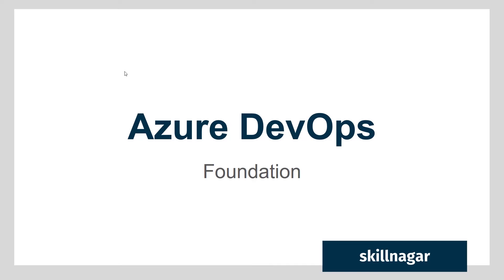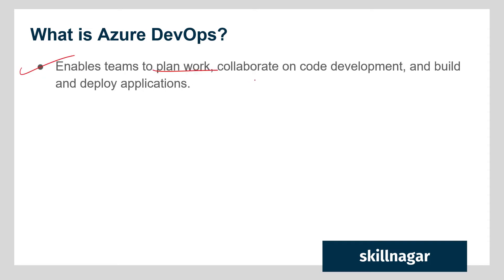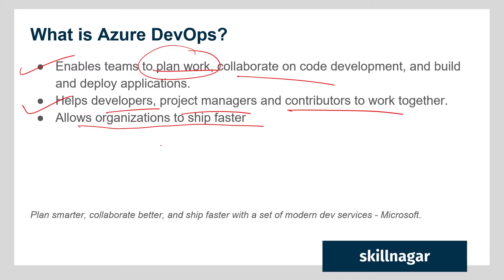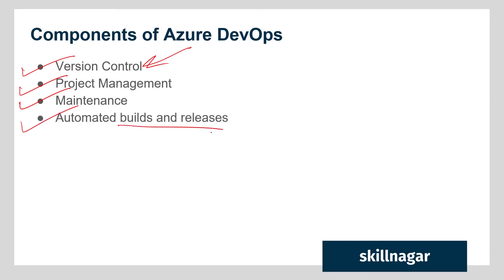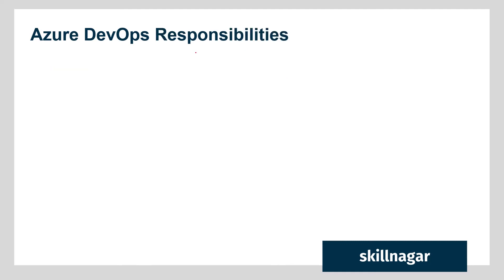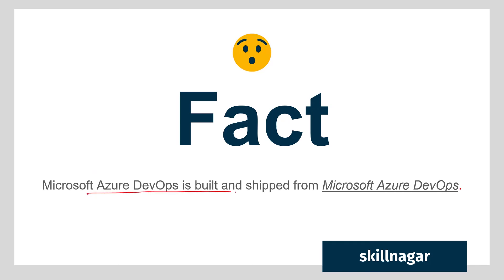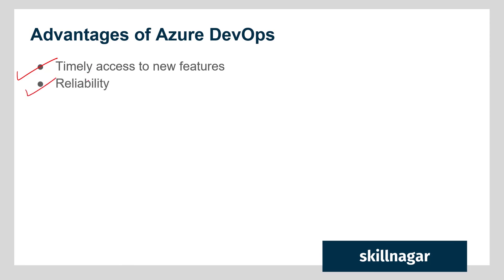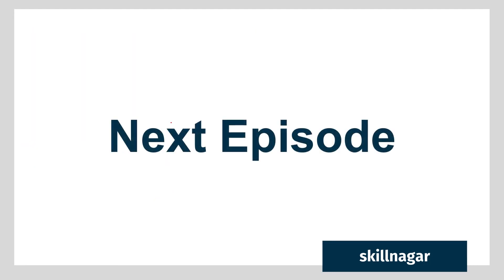Azure DevOps Tutorial | What is Azure DevOps? Introduction to Azure DevOps